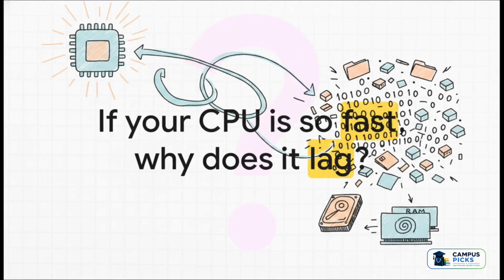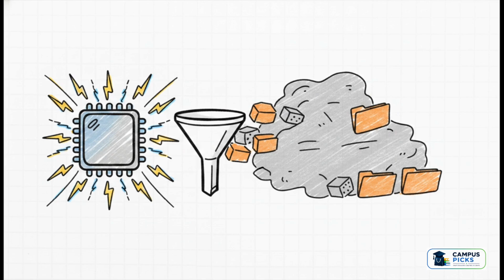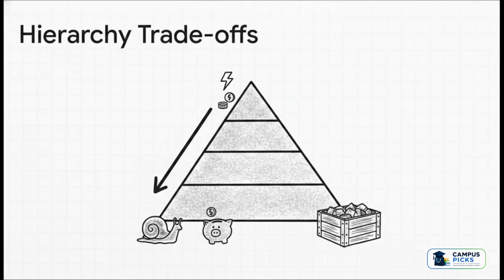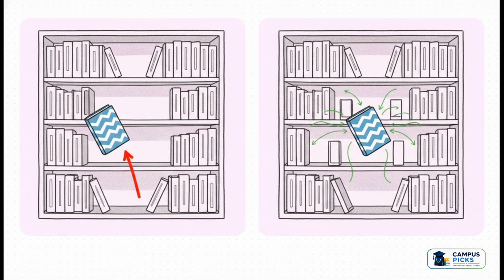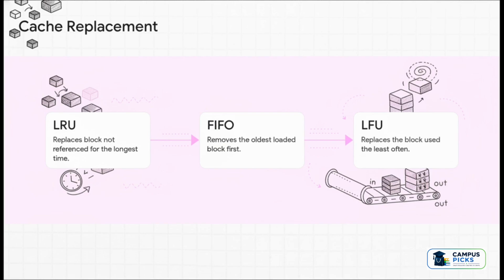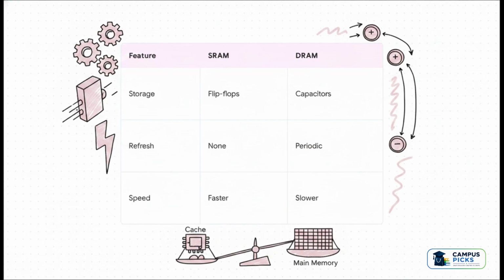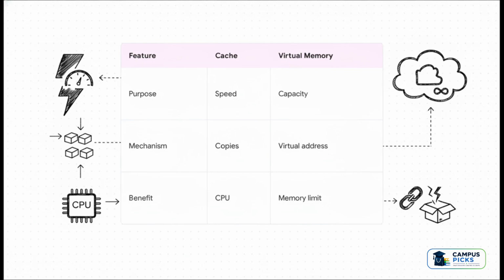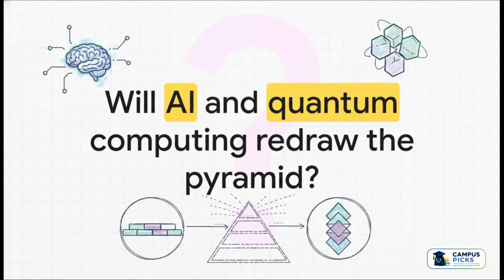Why does a ultra-fast CPU still lag?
Ever wondered why your computer lags even with a blazing-fast CPU? 🧠⚡

It all comes down to computer memory systems and how data travels inside the machine. In this deep dive into hardware architecture, we break down:
1️⃣ The Memory Speed Problem
2️⃣ The Memory Hierarchy
3️⃣ Cache: The Secret Weapon
4️⃣ SRAM vs. DRAM
5️⃣ Virtual Memory & RAID

Demystify the architecture behind modern computing and see how your system really manages data.